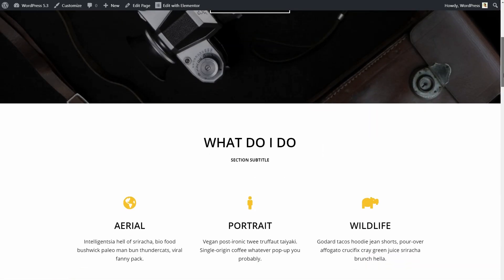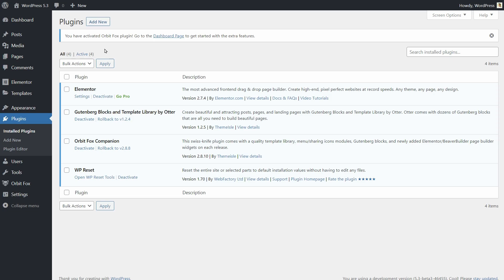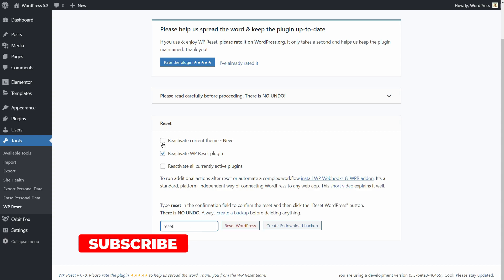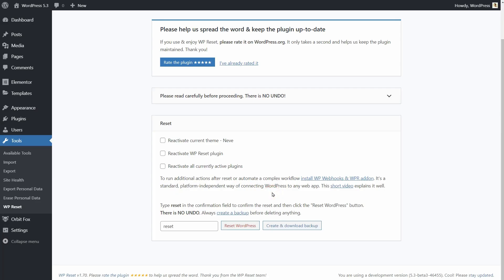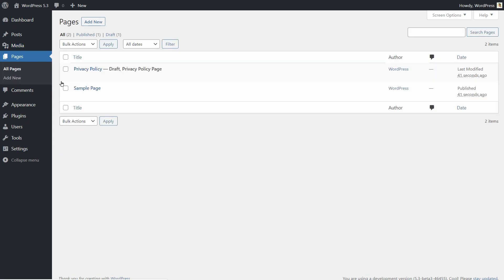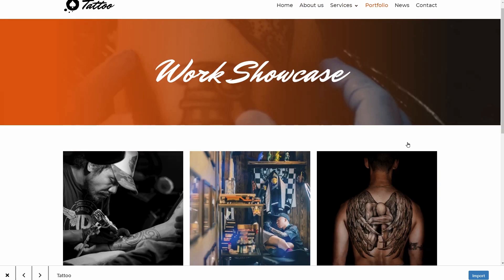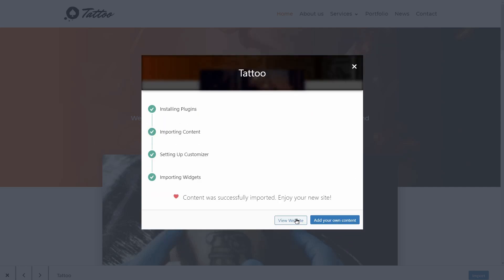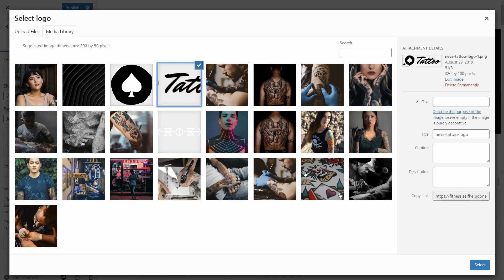How to Reset WordPress to its Default Settings (NEW)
Check out the fastest and easiest way to reset WordPress to default.You will see how to keep your themes and plugins untouched and reset everything else.

WordPress will be back to its original settings, and you can start over with new templates and new starter sites.

Remember that all of your posts, pages, and media files will be lost, so make sure you have a working Backup before playing around.

ThemeIsle is the go-to source for the High-Quality WordPress Themes (both free & premium), and plugins every website owner needs.

We're passioned about all things WordPress, but we're not afraid to tackle other web related subjects.

Our goal is to give those websites easy-to-use themes and designs that can be managed by everyone.

However, this does not generate an additional cost for you.